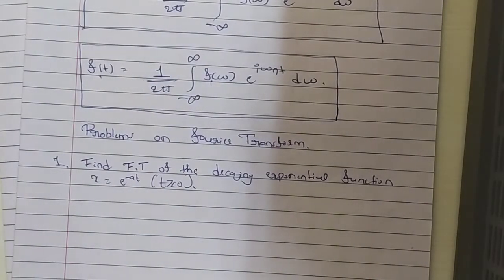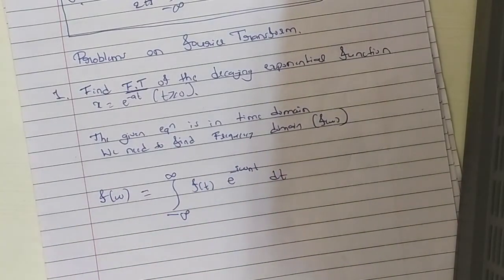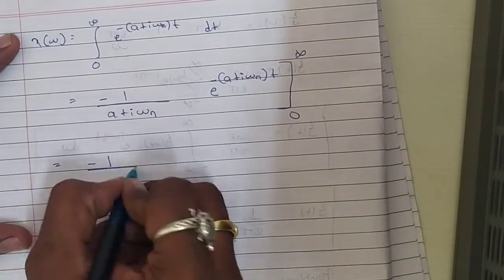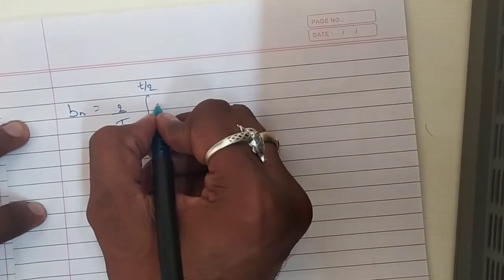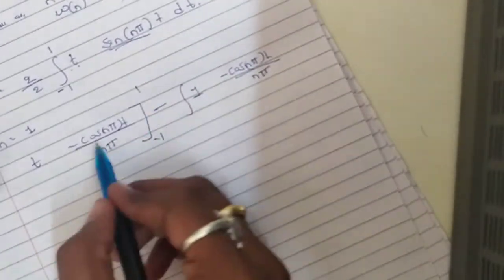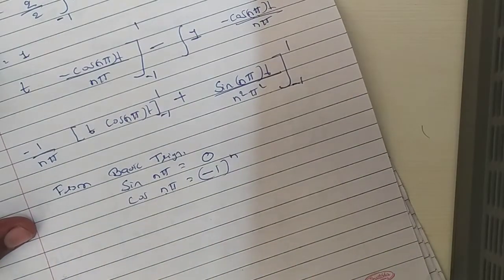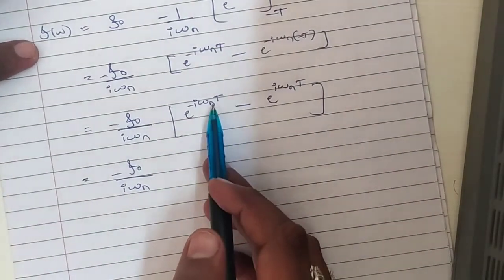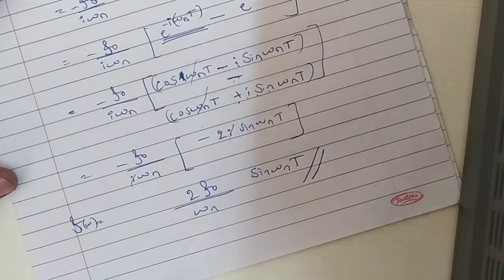Problems on Fourier series